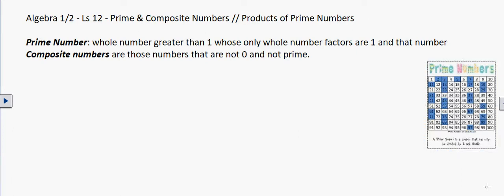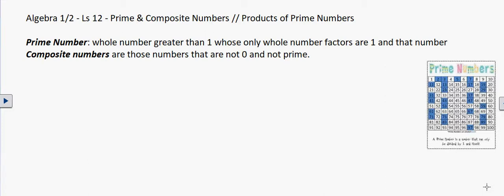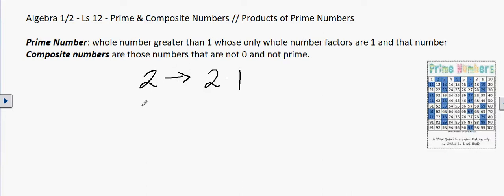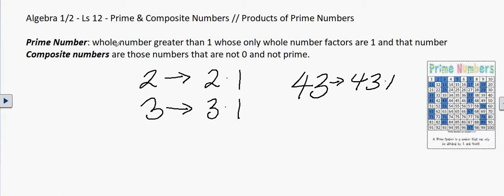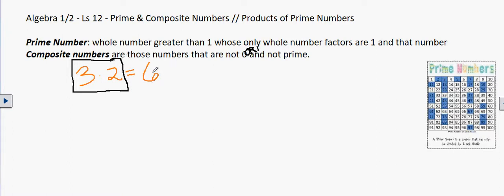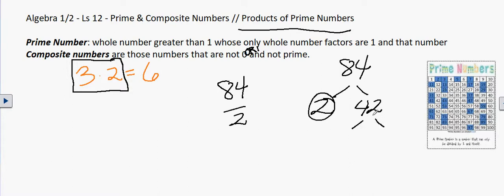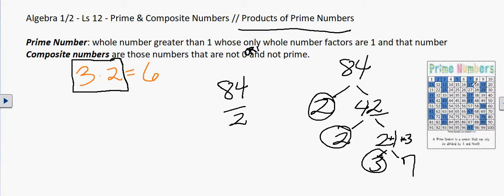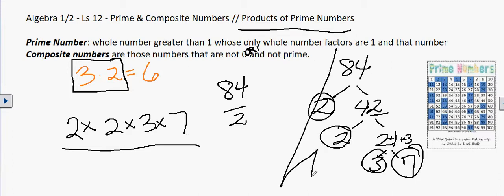Algebra 1/2 - Ls 12 - Prime & Composite Numbers // Products of Prime Numbers